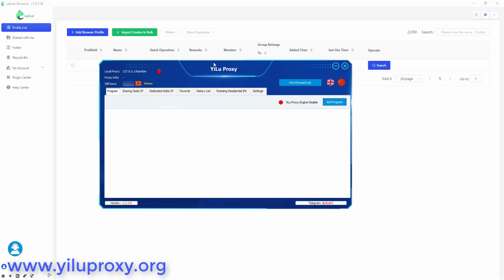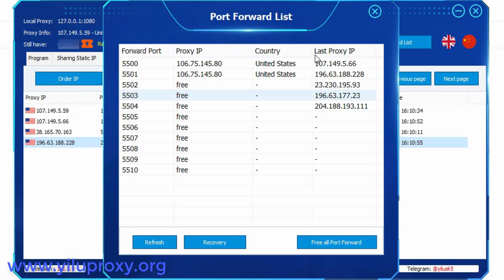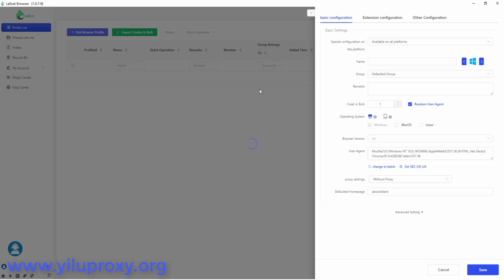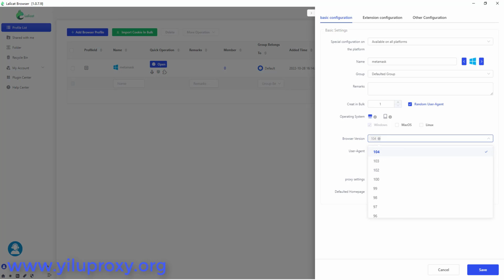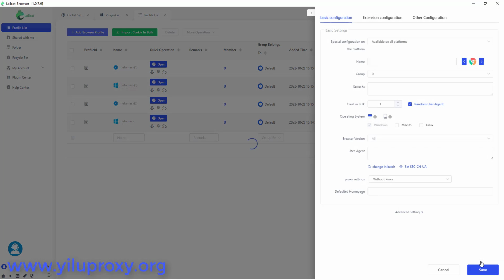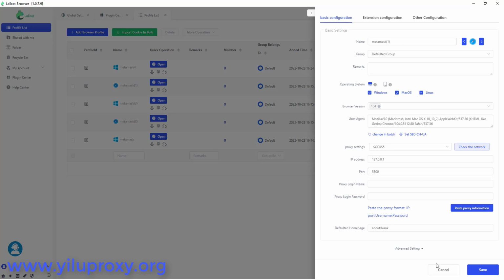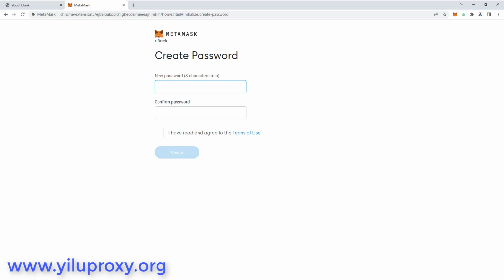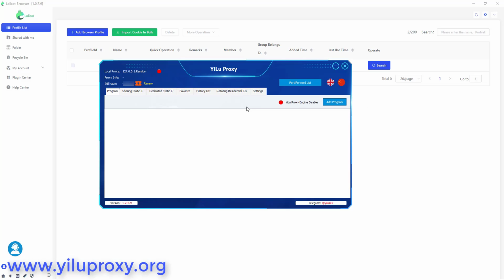911.re Alternative - YiLuProxy How to Create Multiple MetaMask Wallets?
The video shows how to create multiple MetaMask wallets with YiLuProxy and Lalicat antidetect browser.